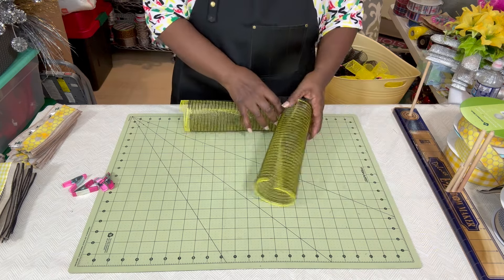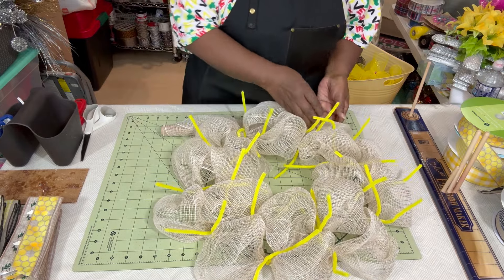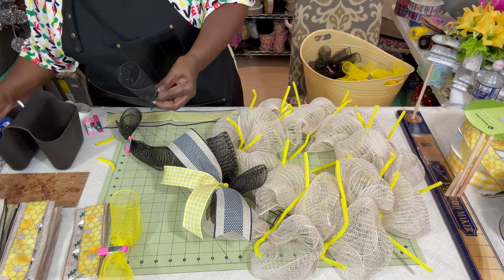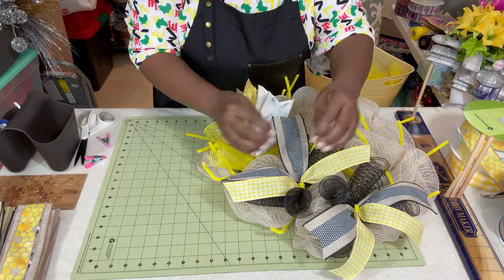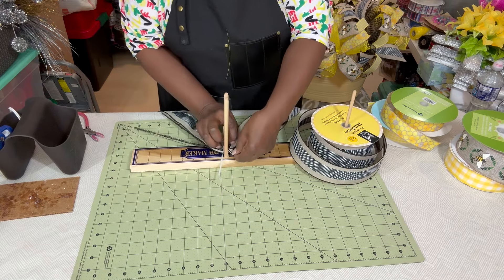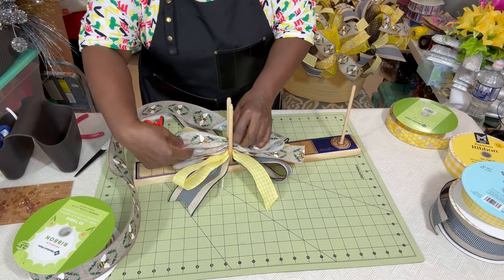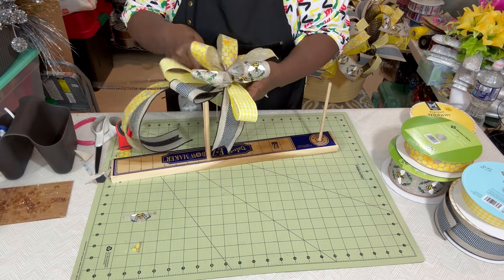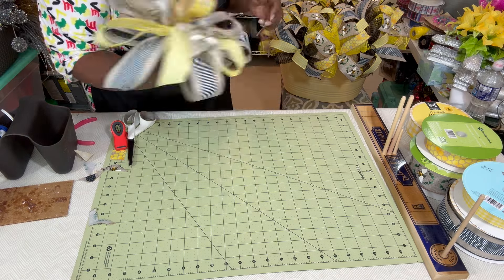Bumble Bee Wreath DIY ~ How to Make a Bee Wreath ~ Spring DIY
Hello friends and creators!  I have a Bee Wreath DIY for you! Today I'm sharing a wreath tutorial for a Spring or Summer Deco Mesh Bumble Bee Wreath for your front door. This wreath is made with a wire frame, deco mesh, and ribbons.  This wreath is available in my Etsy shop

Thank you so much for your love and support!